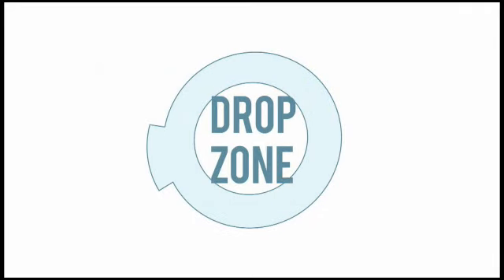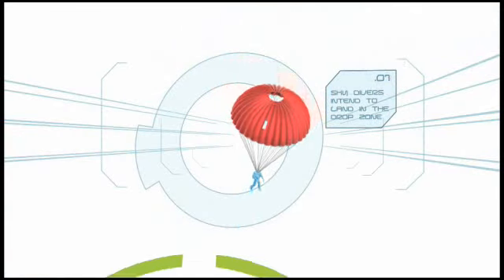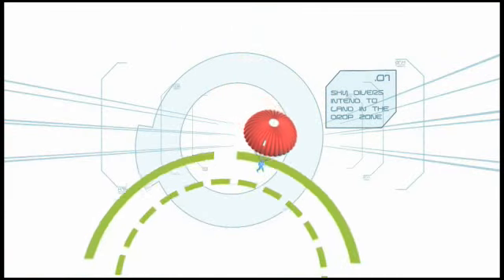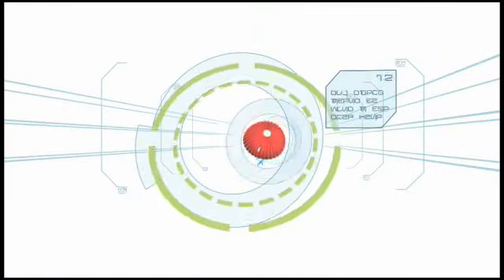Minute to Win It - Games - Drop Zone